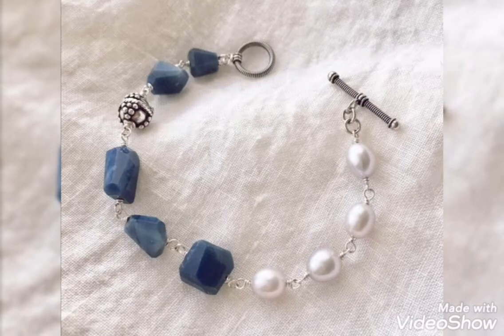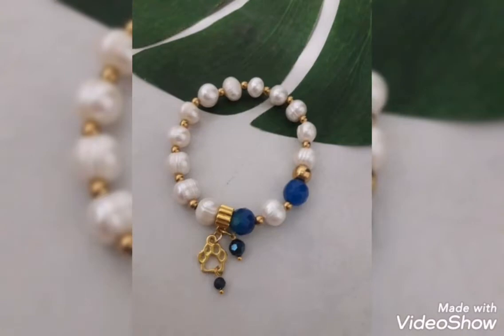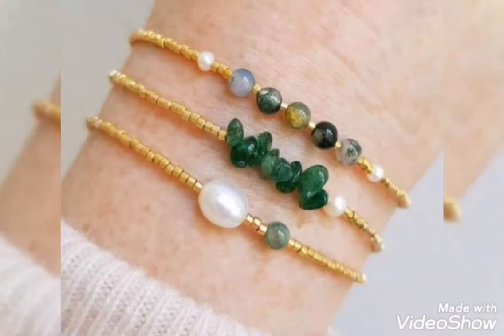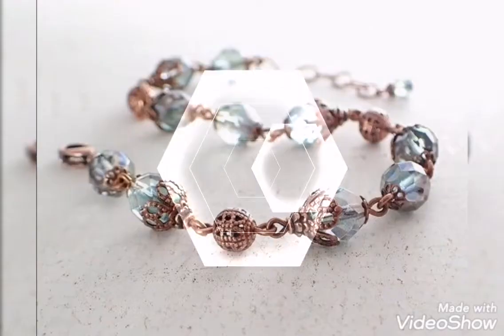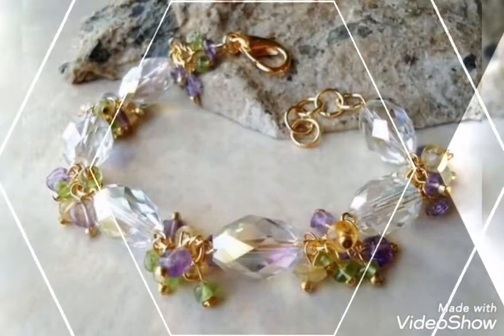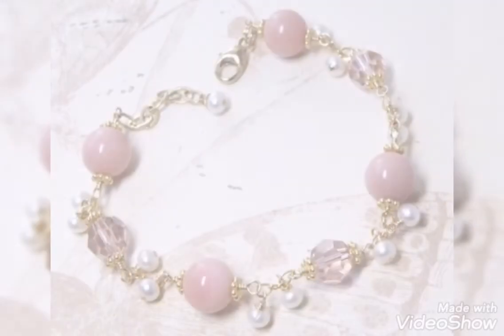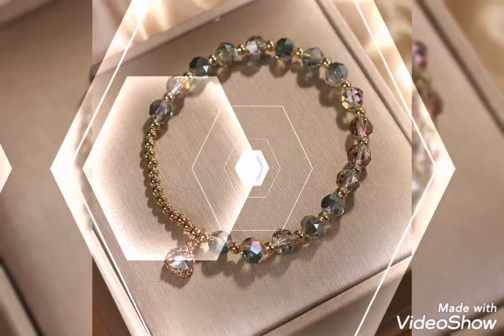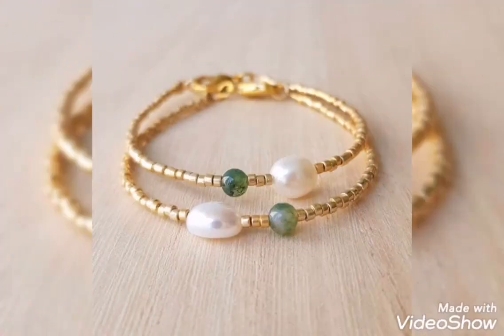beautiful bracelets design in pearl/beads/stone for girls